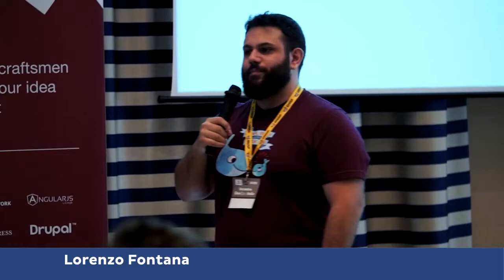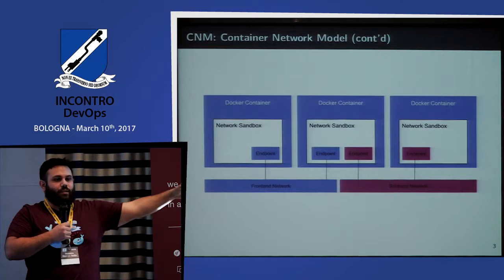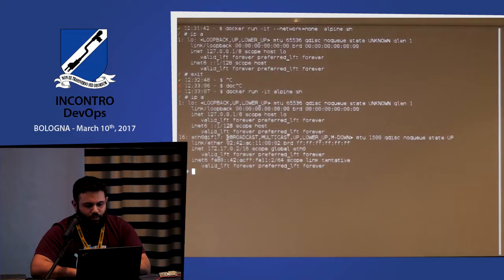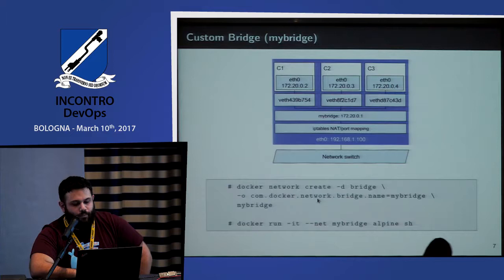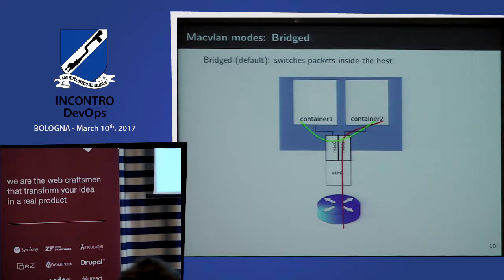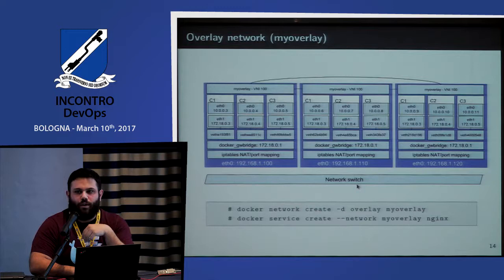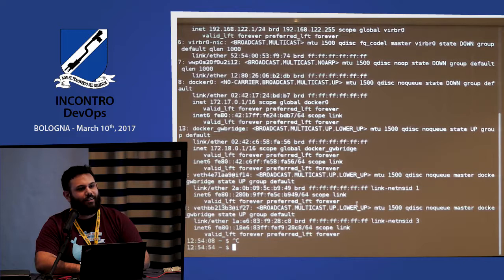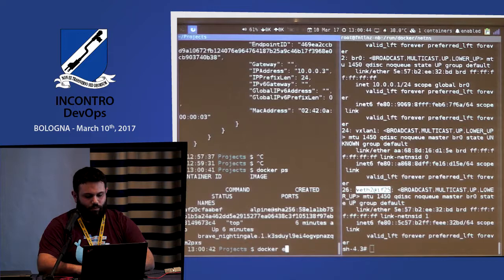Lorenzo Fontana - Demystifying Docker networking black magic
One of the most important parts of Docker is the ability it has to manage container networking in different scenarios. As Arthur C. Clarke might say, Docker networking is a technology now sufficiently advanced that it become indistinguishable from magic. The purpose of this talk is to demystify the last statement with explanations supported by use cases and demos of how networking is handled in Docker and in the containers world in general.